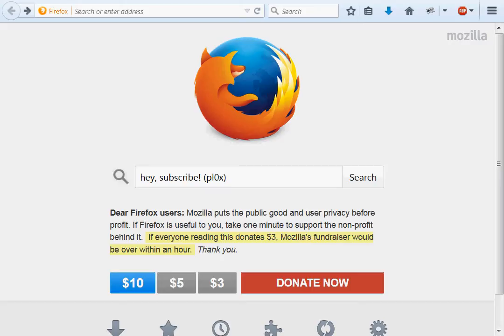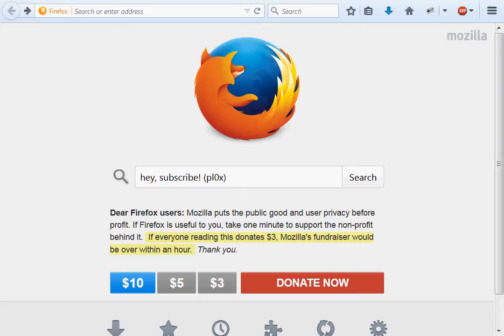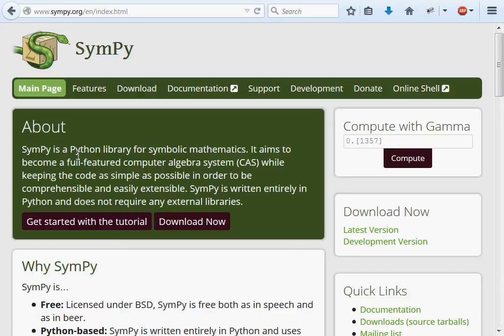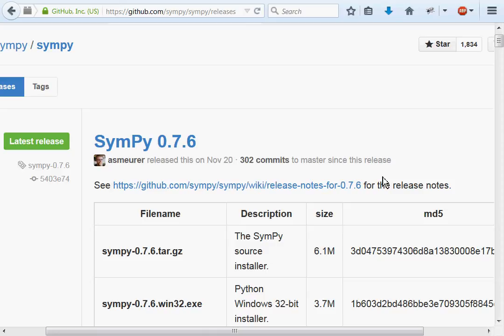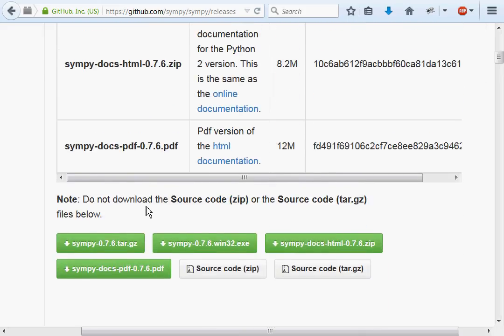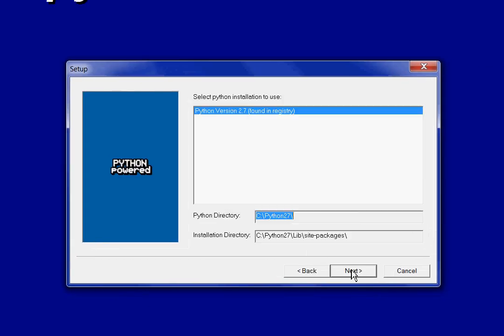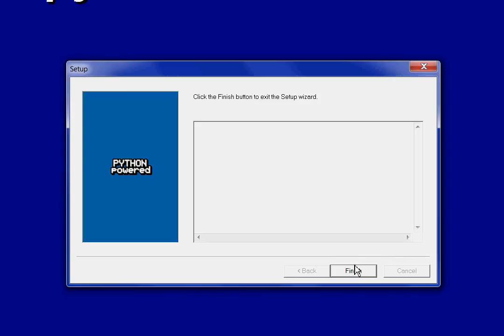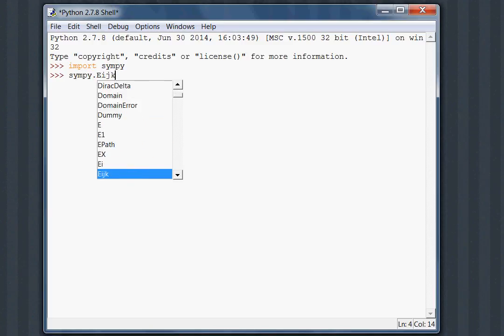Python [sympy] 00 Installation